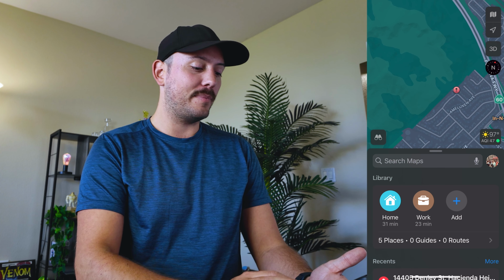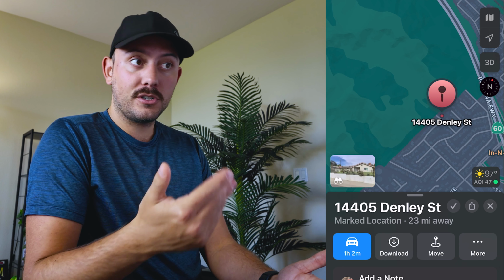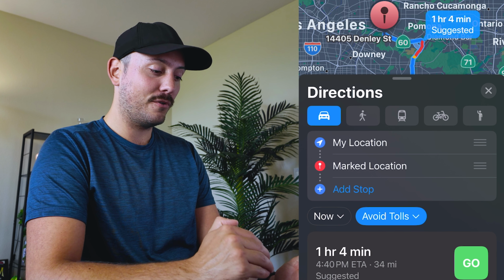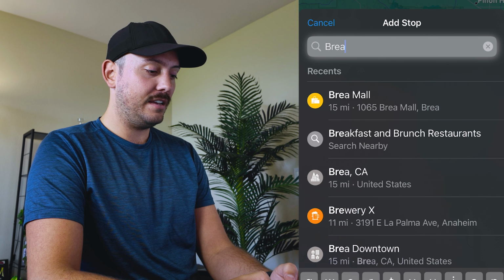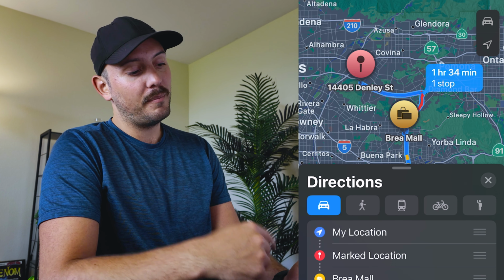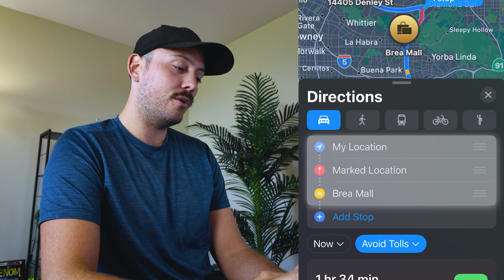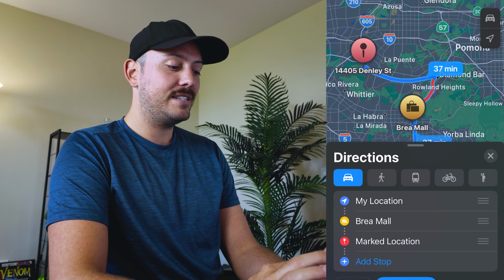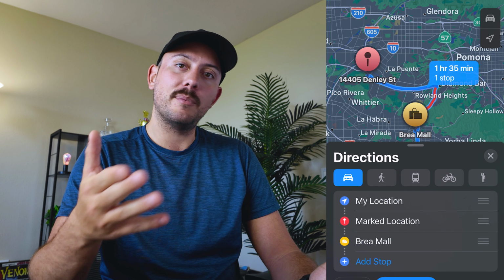How to Add Multiple Stops in Apple Maps on iPhone (Step-by-Step Tutorial)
In this video, I’ll go over how to add multiple stops on a route in Apple Maps using the iPhone so you can plan a smooth trip with clear directions. I’ll show how to open the Maps app, enter a starting point, and add stops with simple taps that make routing easier. This guide helps with trip planning, driving routes, errands, and everyday navigation on iOS. These steps make it easy to create a custom route that fits your day and keeps travel simple.

Be sure to watch this video all the way as I cover how to add waypoints, change the order of stops, and start turn by turn navigation inside Apple Maps. I’ll walk through clear examples that help with map settings, route planning, and real time navigation. You will see how to manage stops, adjust directions, and use helpful iPhone map tools for daily travel. By the end, it will feel easy to plan smarter routes and get more from your iPhone navigation features.

The iPhone Maps multiple stops feature lets you add extra locations, build better routes, and keep your trip organized with simple steps. The Maps app helps with navigation, route planning, waypoints, and travel directions in a clear layout anyone can follow. Adding stops makes it easier to plan errands, long drives, or daily travel without confusion. This tutorial shows how Apple Maps on iPhone can guide your entire trip with helpful tools for routing, stops, and navigation.

– Brett

Timeline:
0:00 - Introduction
0:06 - Opening Maps App
0:15 - Entering Starting Point
0:29 - Adding Stops
1:05 - Starting Navigation